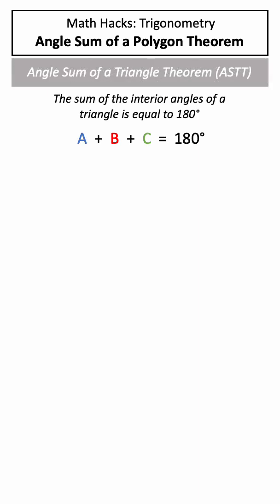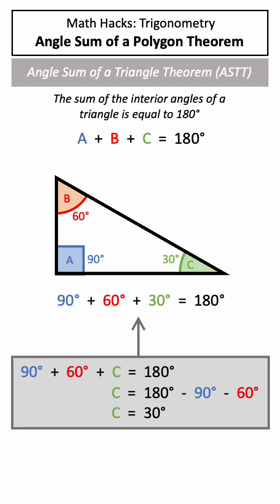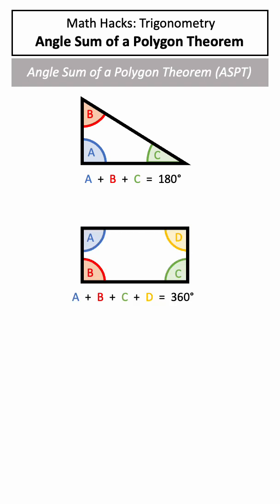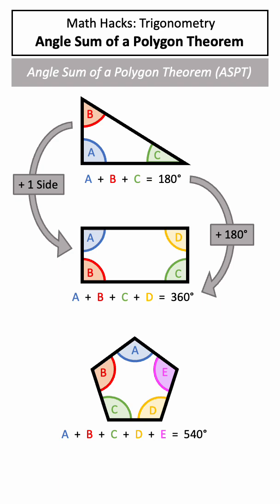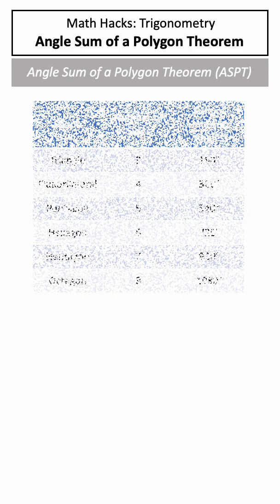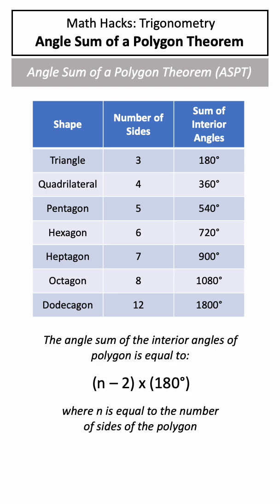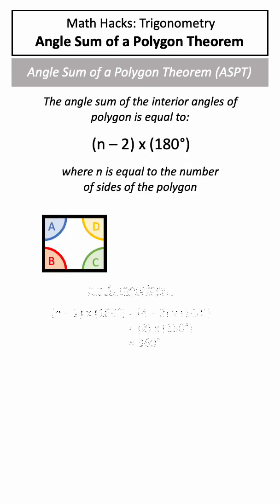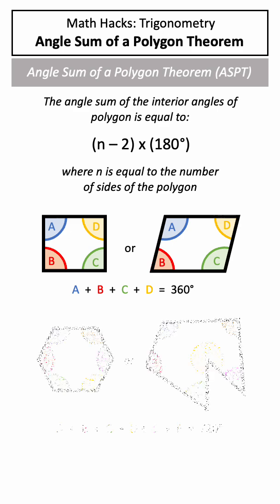Angle Sum of a Polygon Theorem (Trigonometry Angle Theorems)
In this video, we are covering one of the trigonometry angle theorems! While we will cover a lot more in the future, this short will focus on the Angle Sum of a Polygon Theorem (ASPT)!

The Angle Sum of a Polygon Theorem states that the interior angles of a polygon will add up to (n - 2) x (180°), where n is the number of side the shape has! For example, the interior angles of a 6 sided shape will add up to (6 - 2) x (180°) = 720°. Therefore, if we know all but one of our angles, we can solve for the remaining angle! This theorem works in conjunction with other theorems very well!